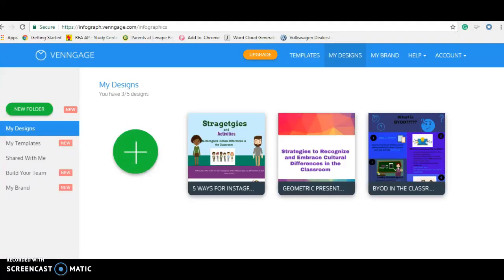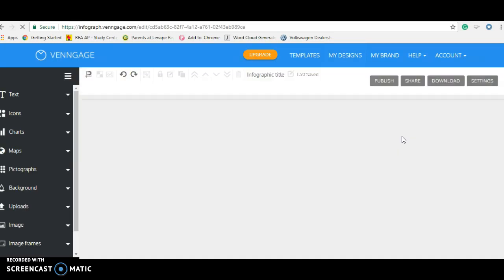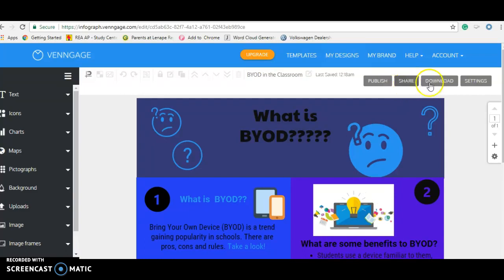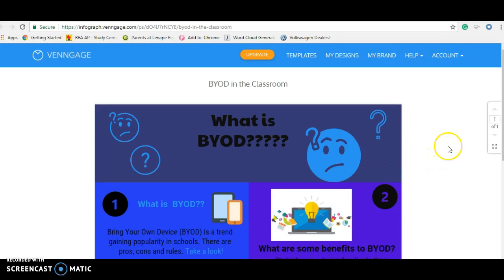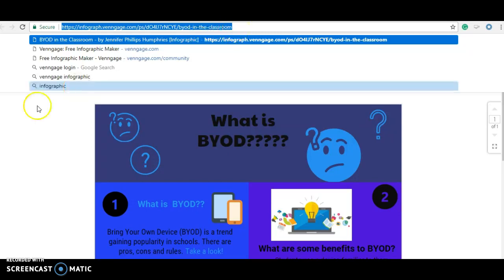How to Share an Infographic w/ a free Venngage Account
How to share an Infographic created on Venngage with a free account.